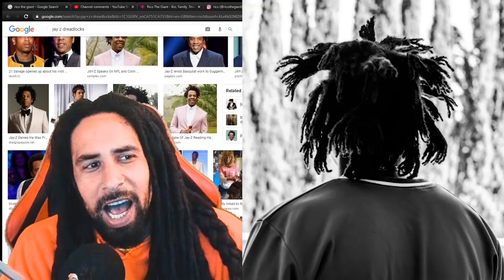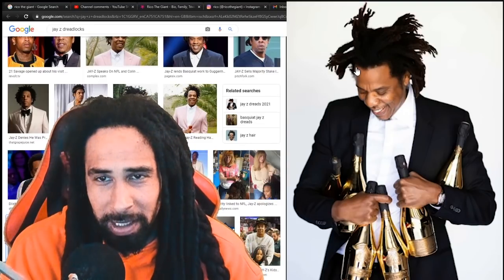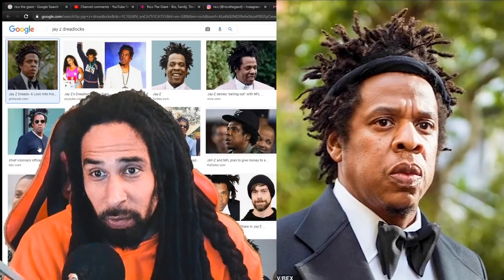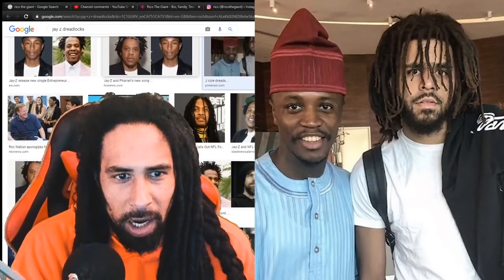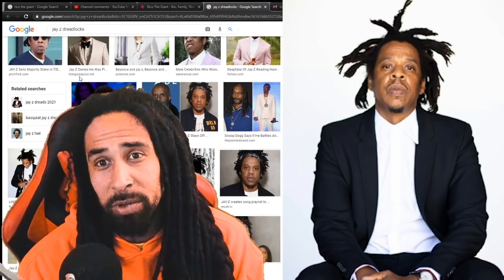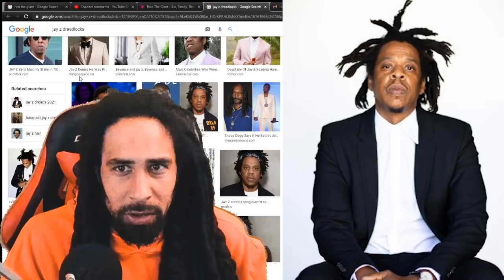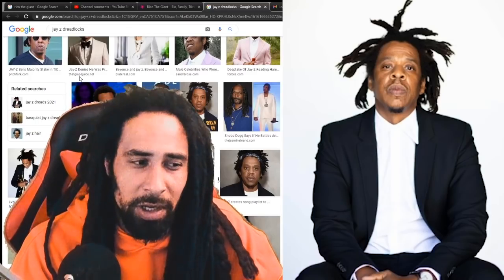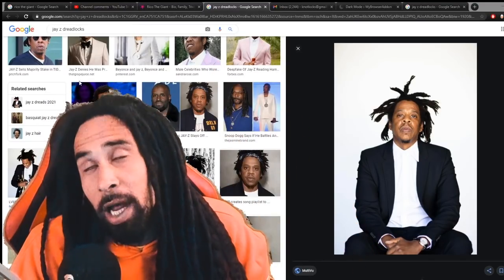Why Jay Z's Freeform Dreadlocks Grow So Fast! 🔥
Jay Z Freeform Dreadlocks are having quiet the growth journey.